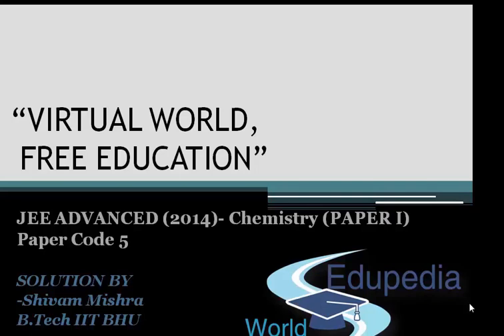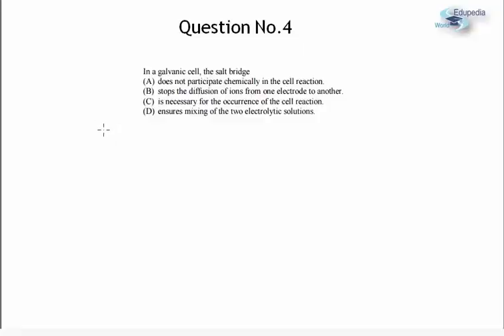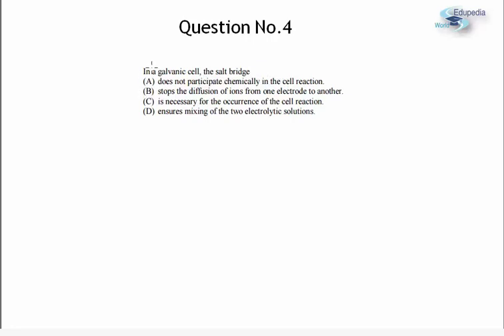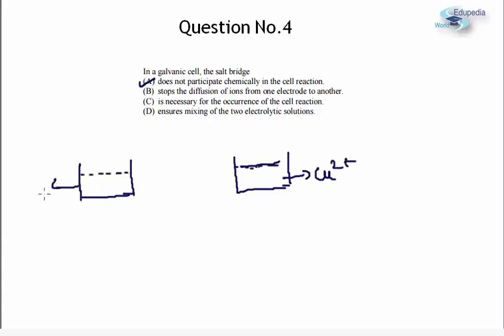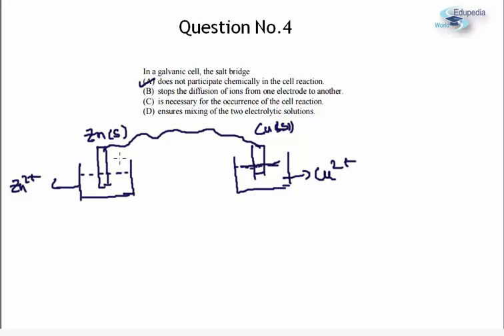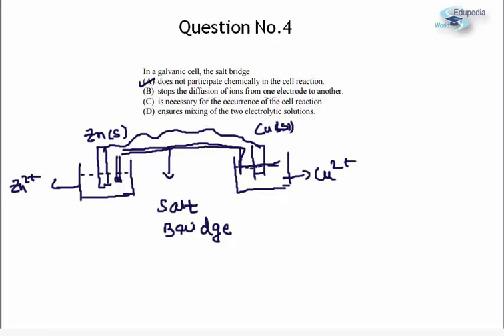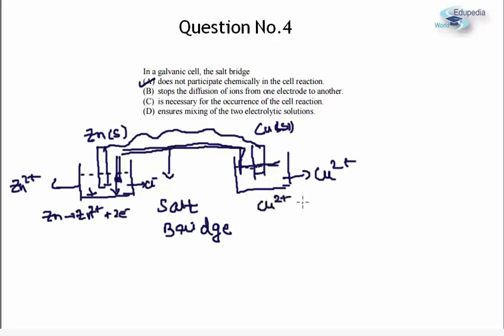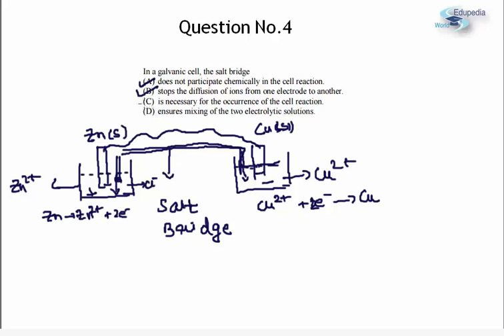IIT JEE Advanced Solutions- Chemistry (2014) / Chemistry (Paper I) / Paper Code 5 / Q 4